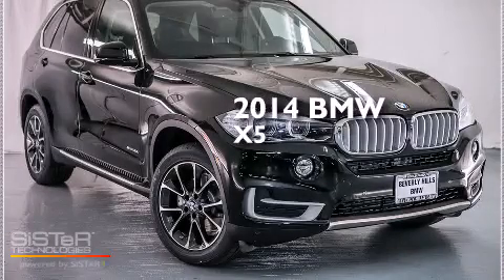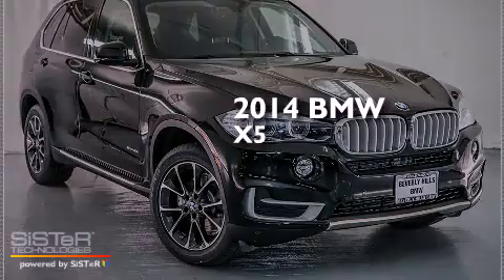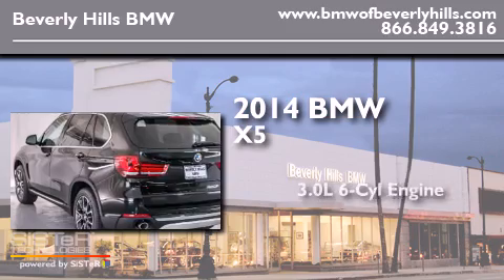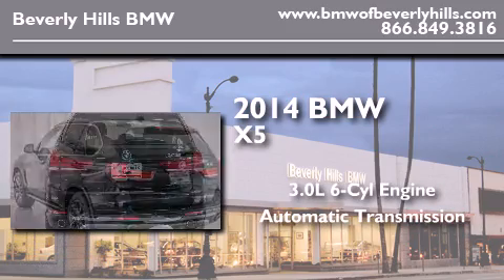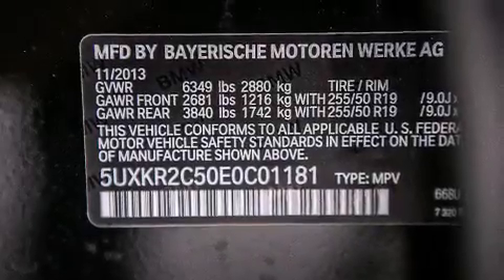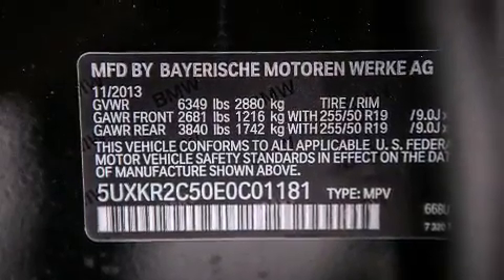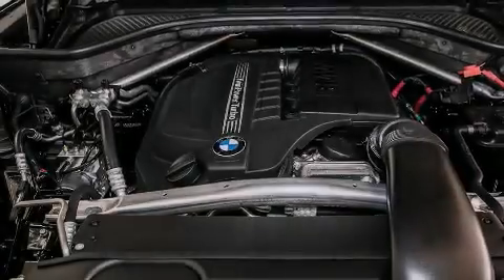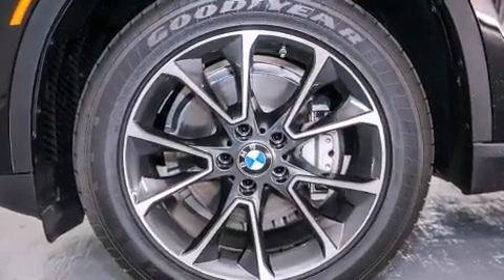2014 BMW X5 Beverly Hills CA 90036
Year : 2014
 Make : BMW
 Model : X5
 Engine : 3.0L I-6 cyl
 Trans . : Automatic
 Exterior : Jet Black
 Miles : 4
 Interior : Black Dakota Leather

 2014 BMW X5 Beverly Hills CA